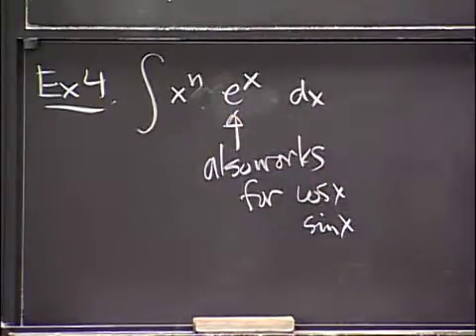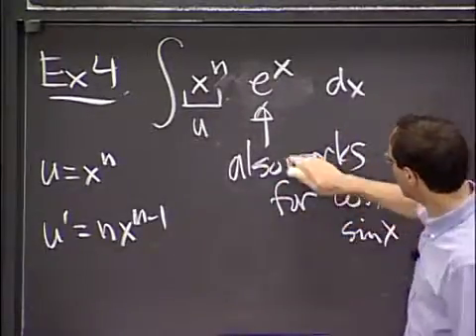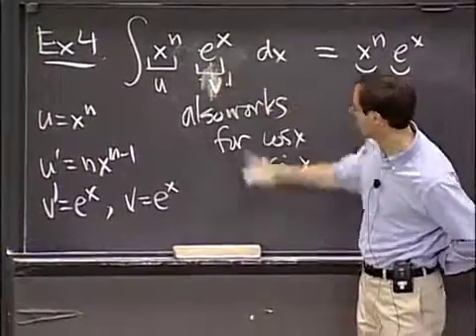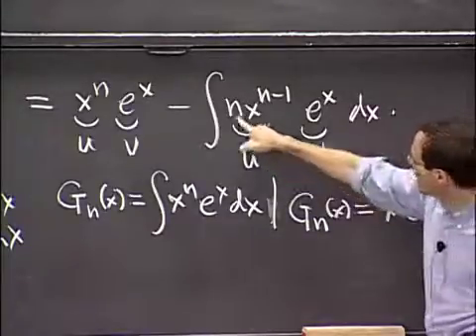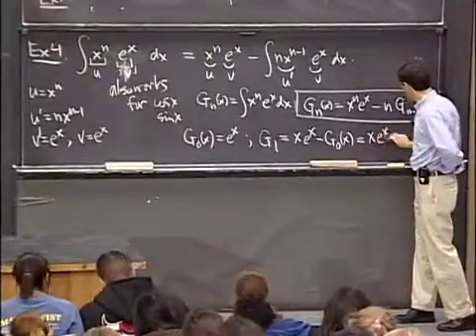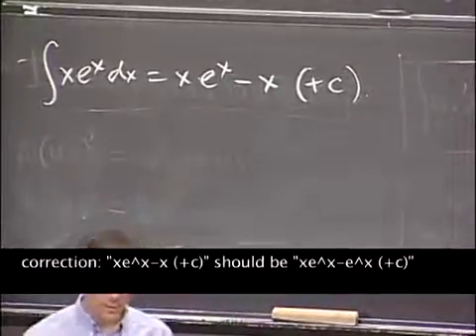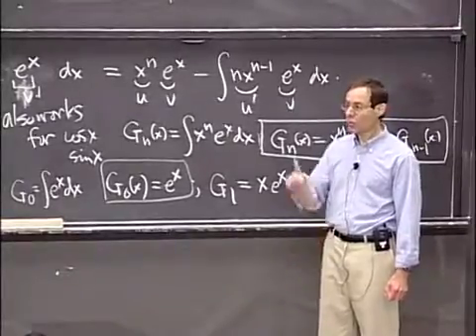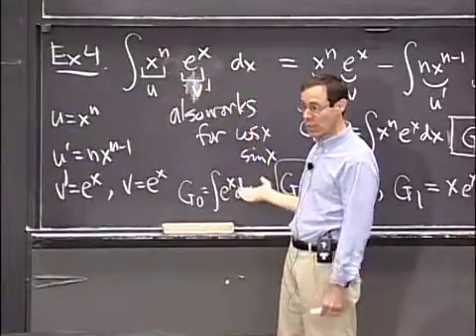Lec 30, 18 01, Single Variable Calculus, Integration by Parts, Part 3